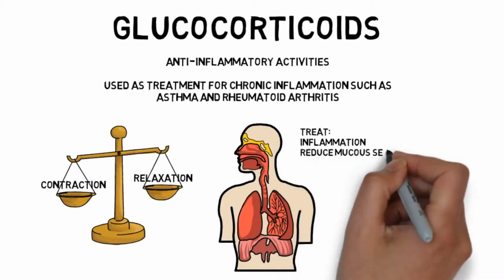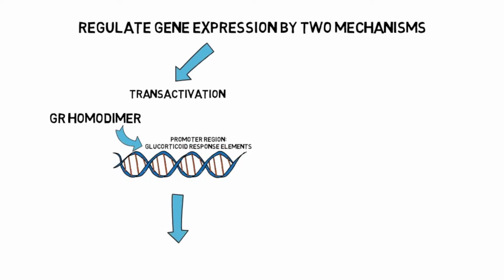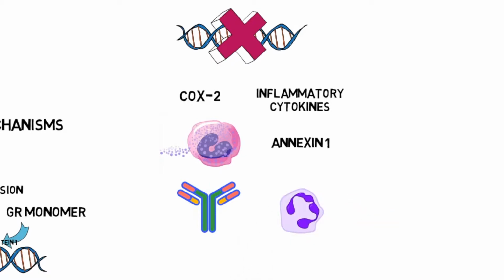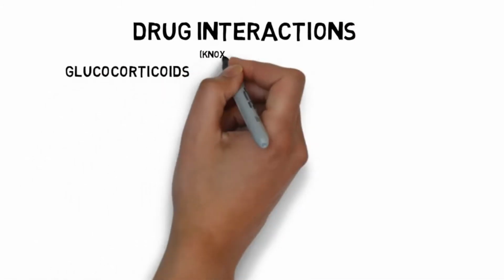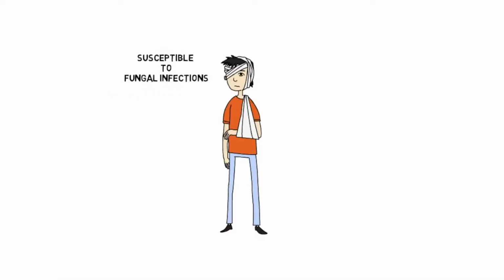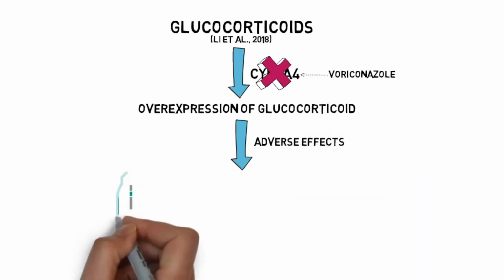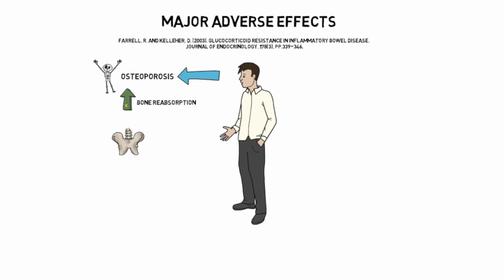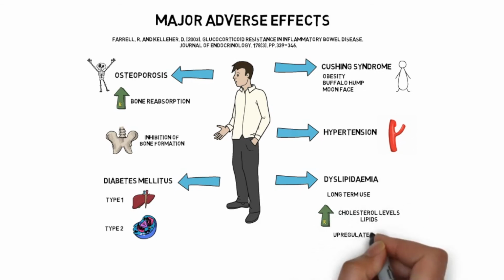Glucocorticoid Crash Course 101 ASAP PHARMA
glucocorticoid video for PHA3021